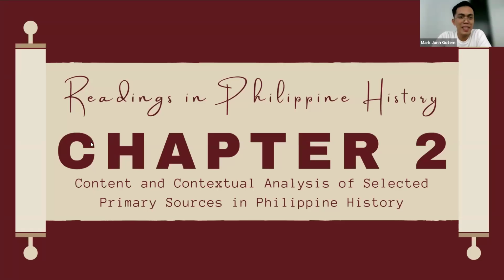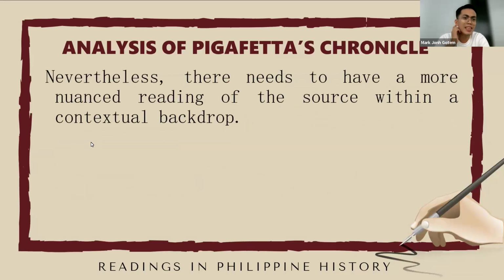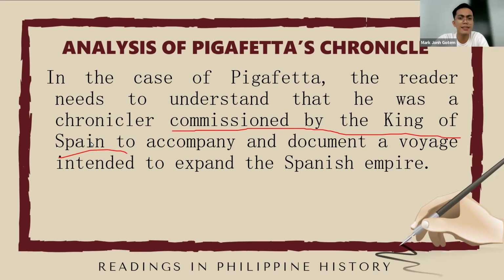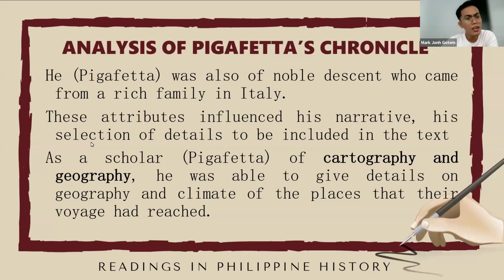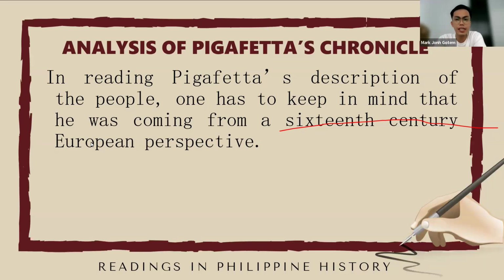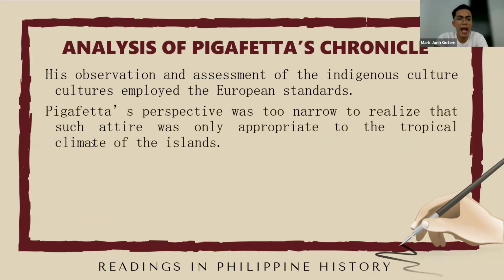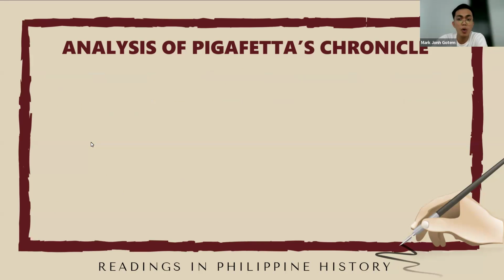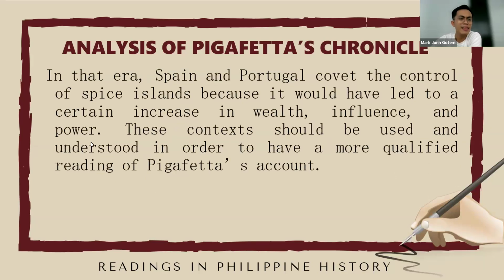RPH, CHAPTER 2: Analysis of Pigafetta's Chronicle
Confidentiality Notice:
The content within this video is confidential and is intended solely for the specified recipient in this channel. Any sharing of this content with third parties is strictly prohibited without the written consent of the owner.

Source Reference:
Source: John Lee P. Candelaria and Veronica C. Alphorha. 2018. Readings in Philippine History. Rex Book Store, Inc. (RBSI).